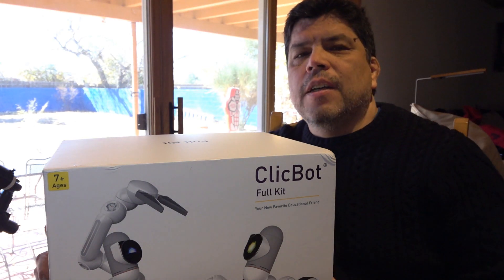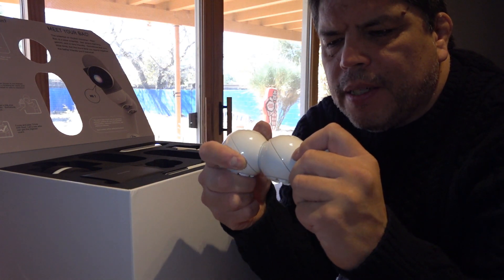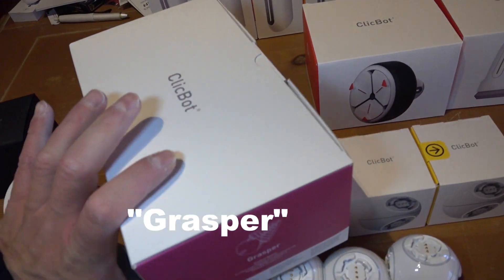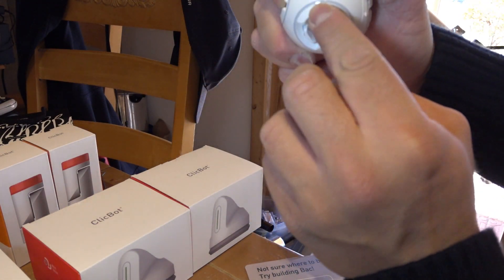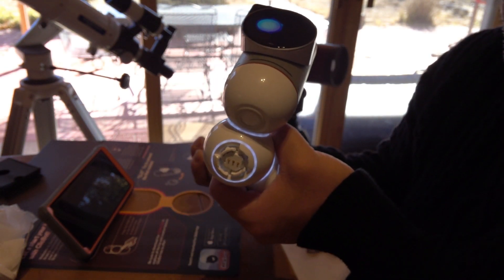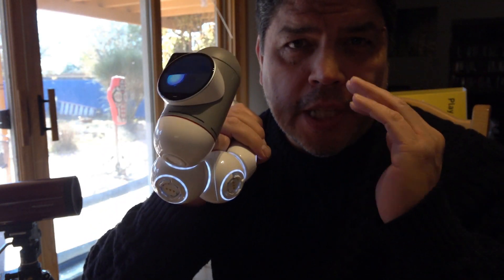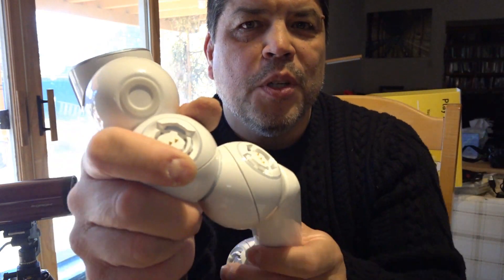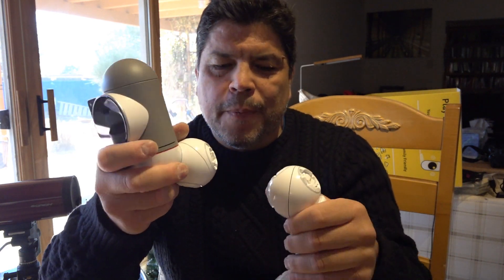Clicbot Robot Kit: First Impressions!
Unboxing and first impressions of the Clicbot robot (Full Kit) from Jianbo.